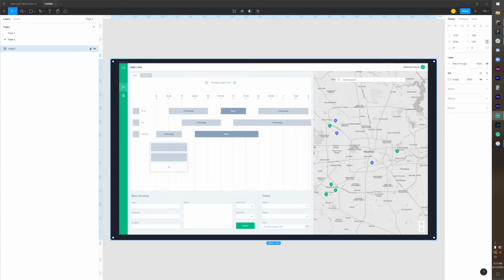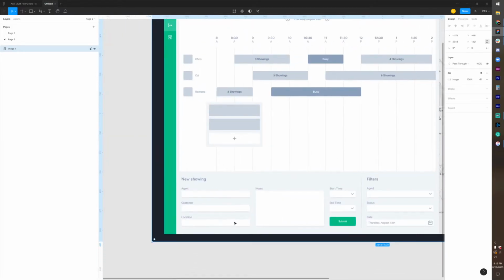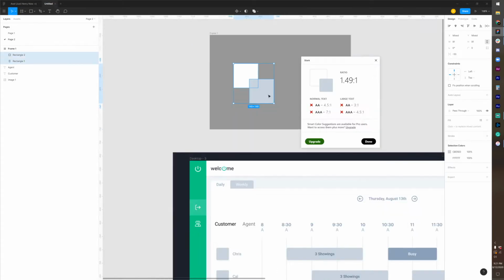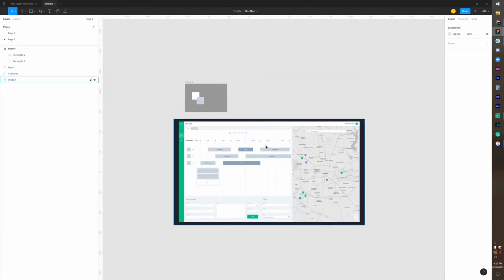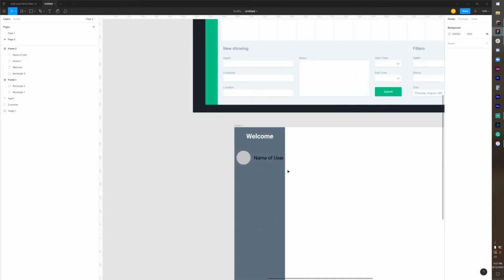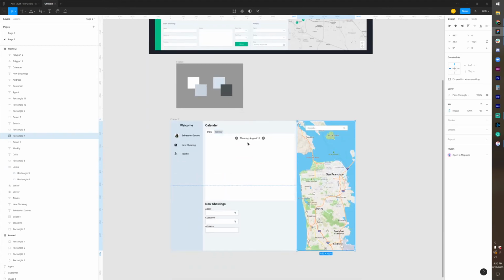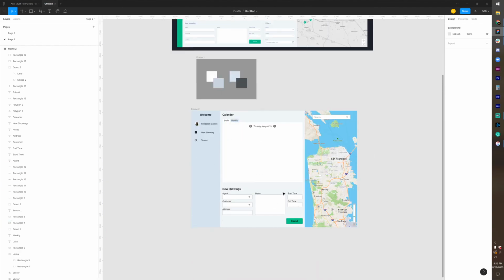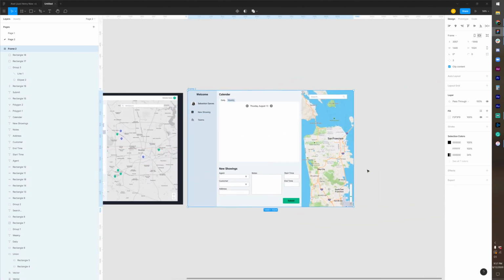Feedback for Realestate web app